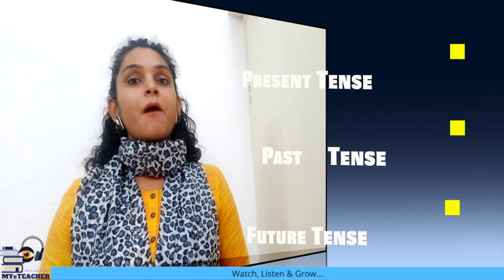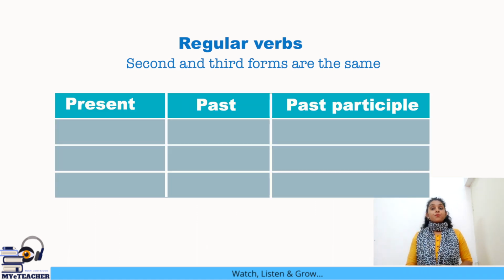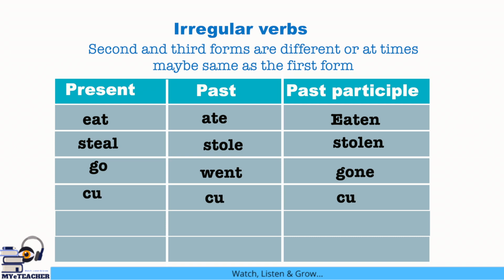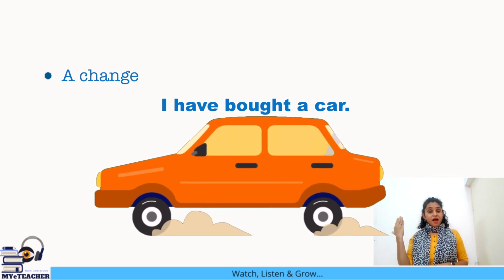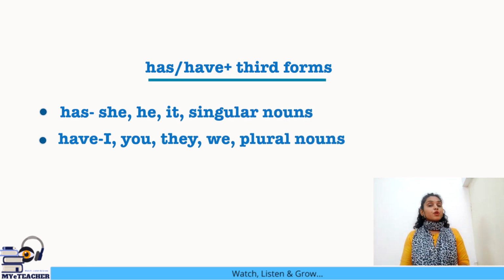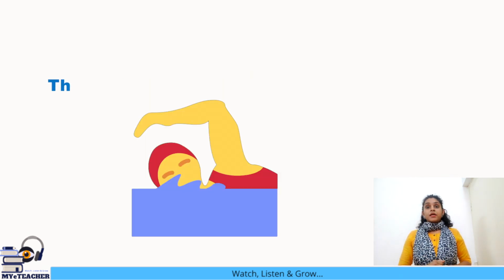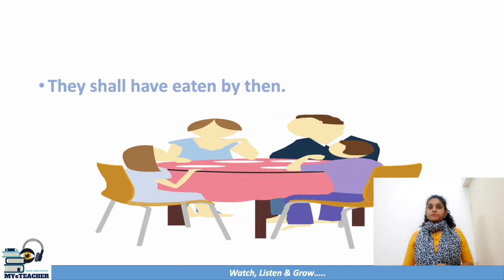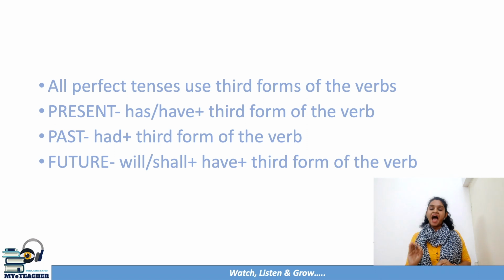Perfect Tenses | Class 5th | English Grammar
Hello Everyone,
 MyETeacher is an organization trying to provide Free and Quality education to all. We intend to reach everyone who is deprived of good education via all available tools like YouTube, WhatsApp, etc.

Help us reach maximum kids for their benefit. To provide access for these tutorials to the deprived children around you.
Stay Safe!

Regards
 MyETeacher team
 Watch, Listen&Grow